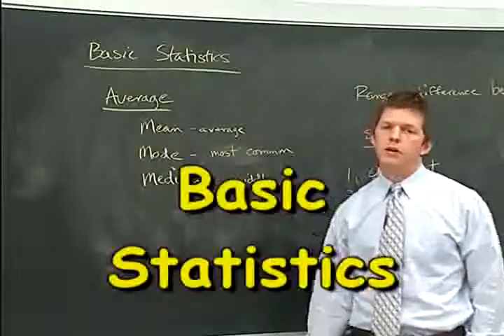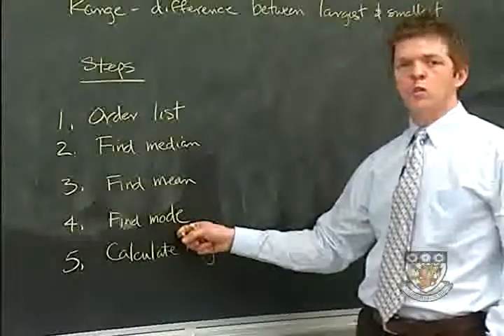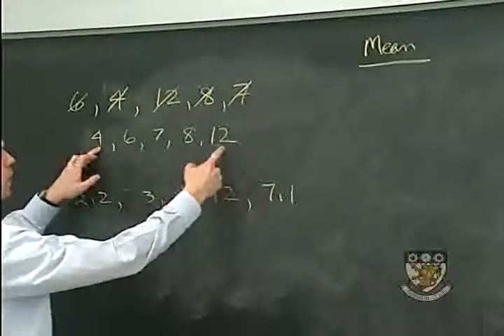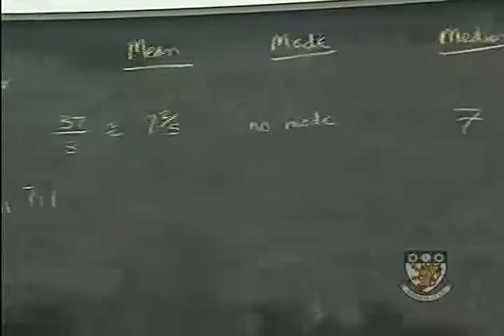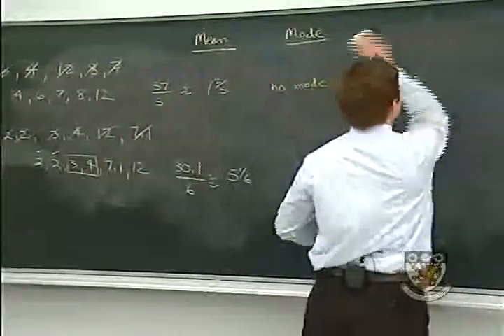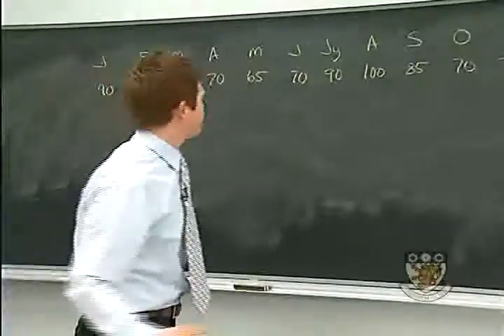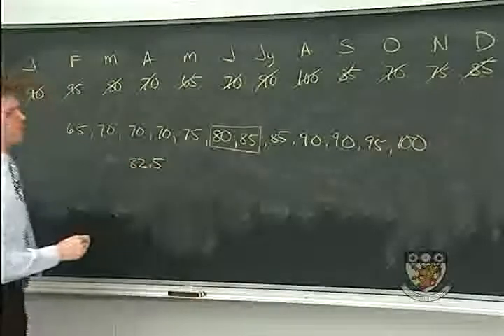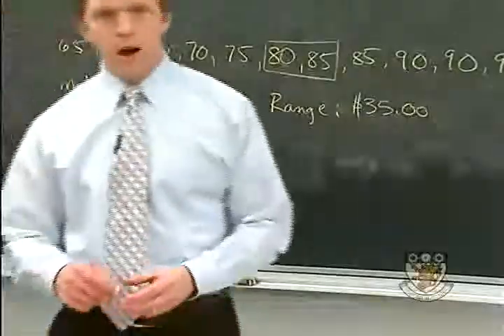Chapter 8 - Basic Statistics